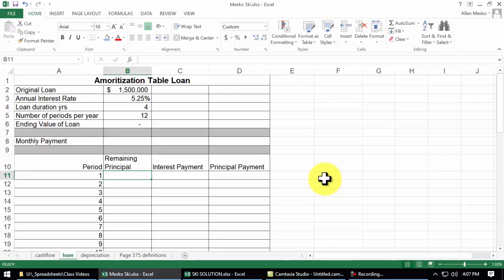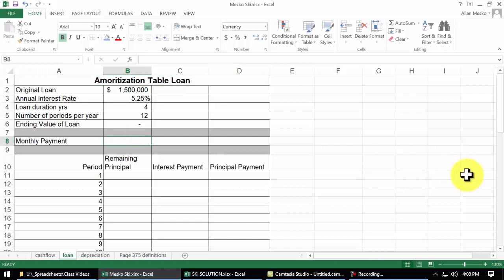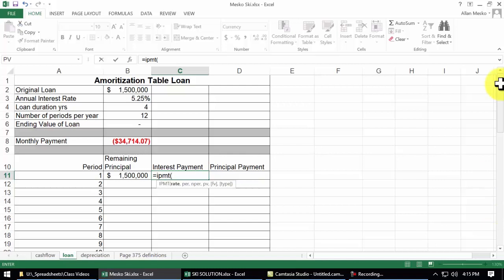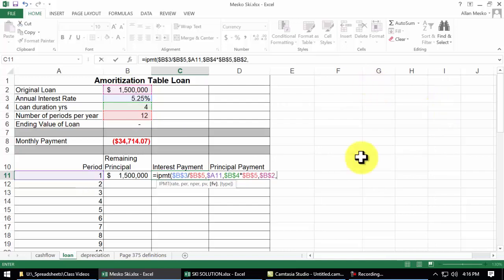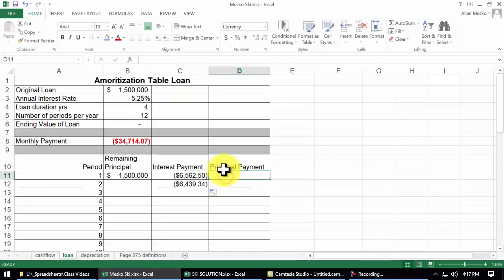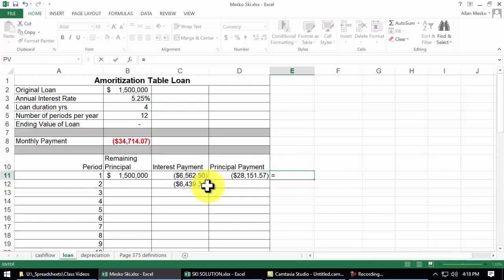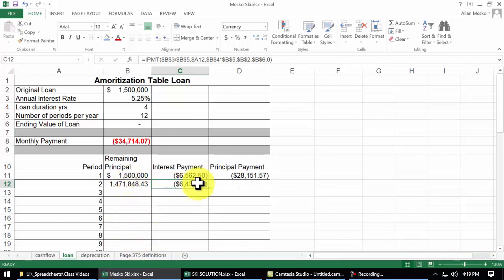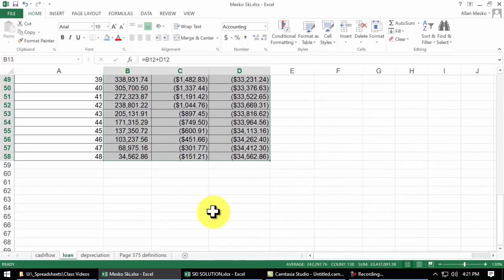Spreadsheets 1018, C6 Amortization Table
LE -- IPMT and PPMT functions
Interest Payment for a given loan period, Principal Payment for a given loan period